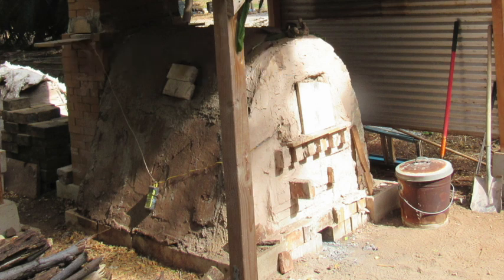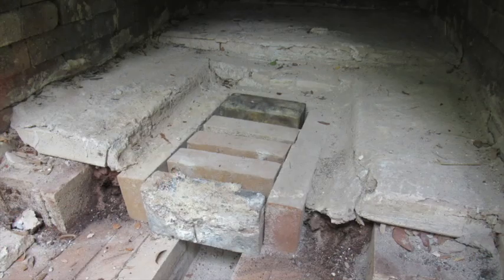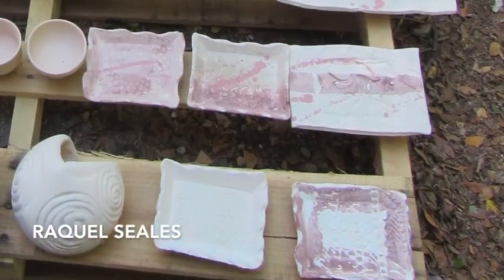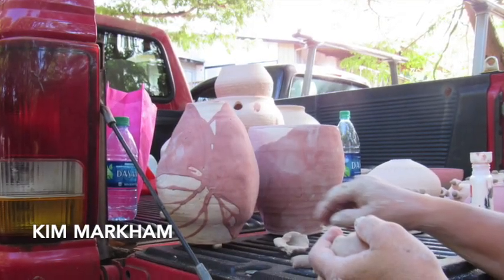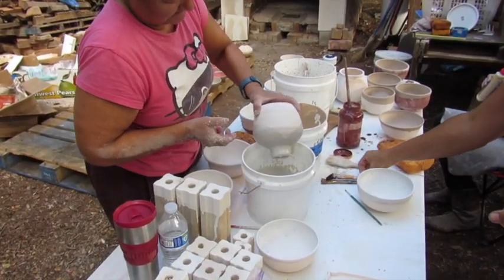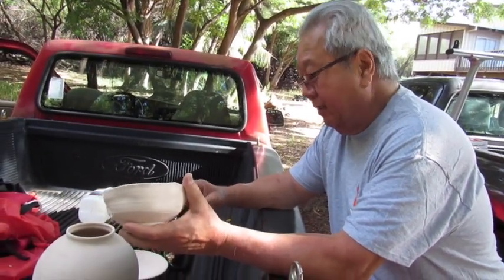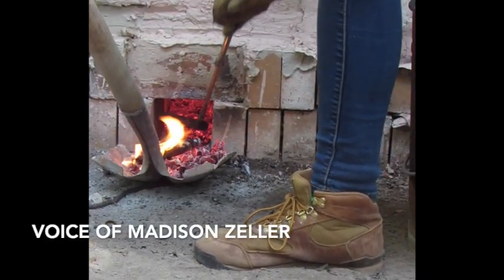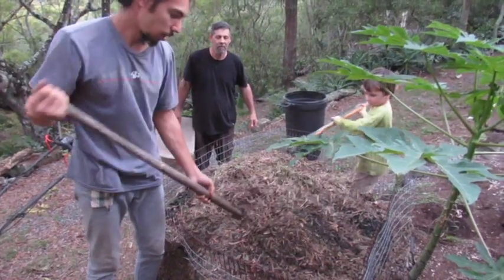Moloka'i Potters' Wood Fire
This was a video made on the fly, using only what I had with me - my iphone and Cannon PowerShot camera, while visiting family in Moloka'i. The idea was to document the process of a rebuilding and firing this catenary arch wood kiln for the Molokai Art Center community.